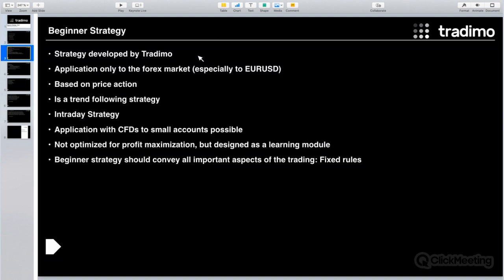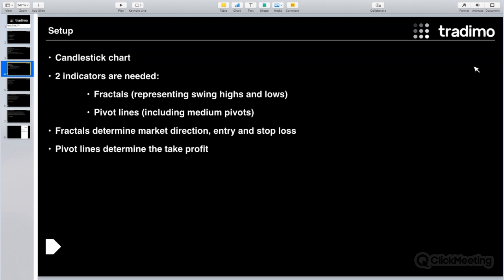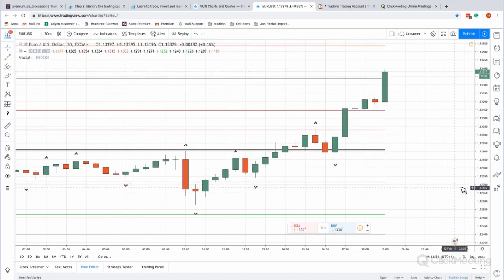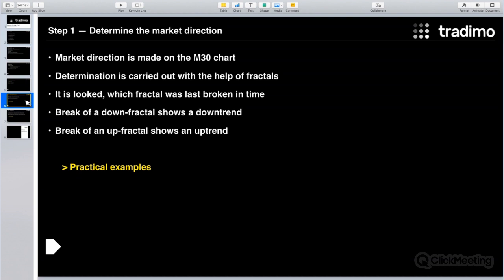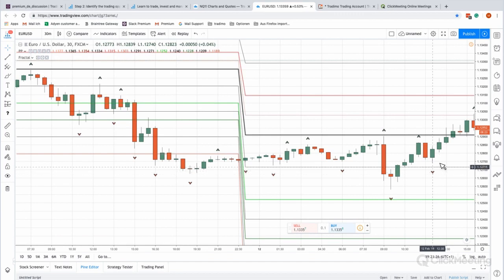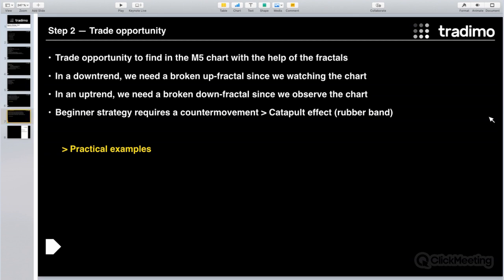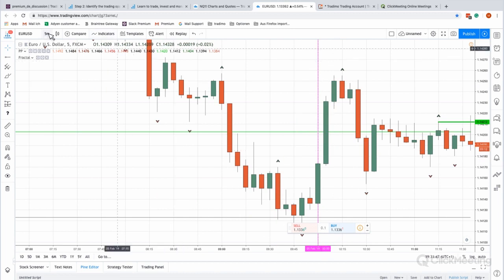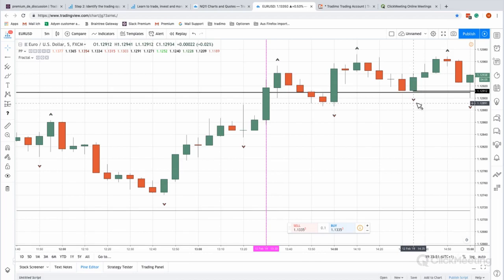Trading with the beginner strategy part 1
Stocks can be traded as a CFD at XM. XM supports innovation in the financial education industry and offers 300 scholarships to Tradimo members.

Learn the basics of trading with the Forex Beginner Strategy in 5 simple steps and get started in the exciting world of trading. The rules are very simple and you can use the strategy as a framework for your own strategy development.

►►►Test Tradimo Premium for 30 days, for only €1 for the first month